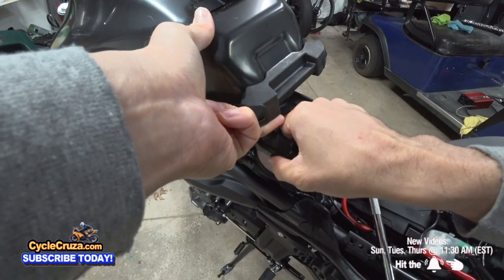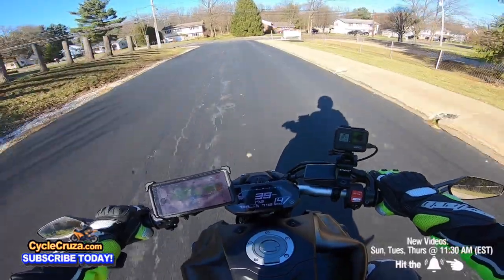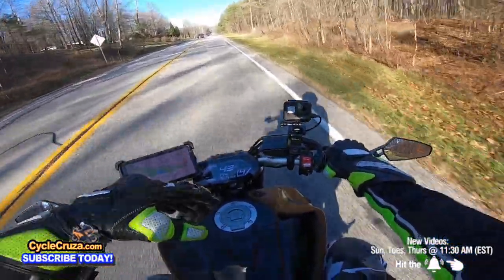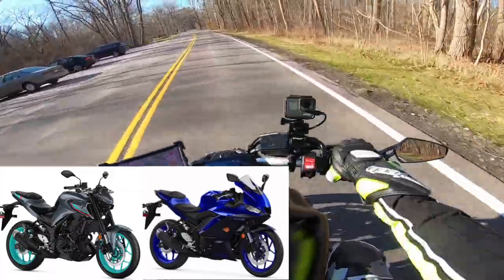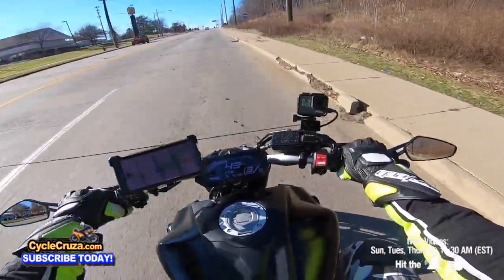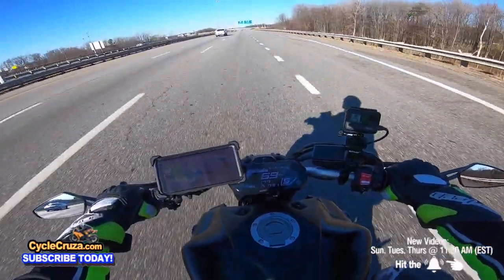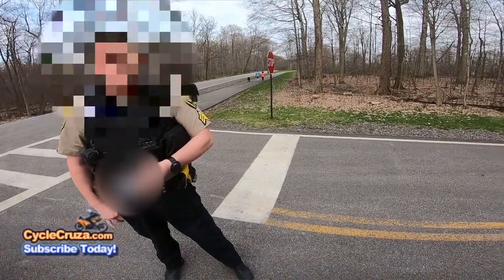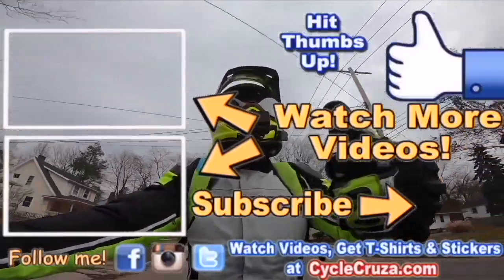Do Performance Air Filters Add HORSEPOWER to Motorcycles? MT-07 K&N Filter Akrapovic Exhaust Review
Yamaha MT-07 K&N Air Filter Akrapovic carbon full exhaust horsepower gain.